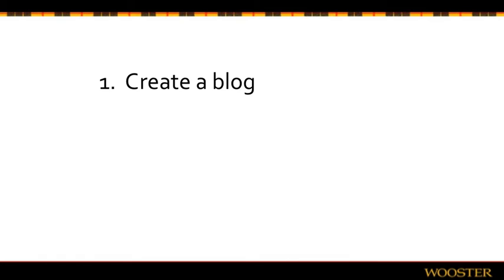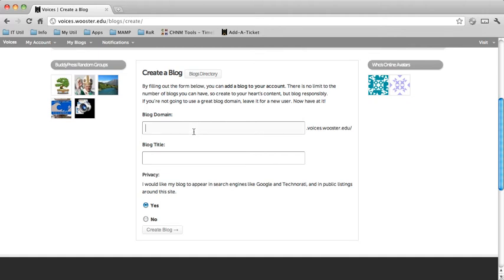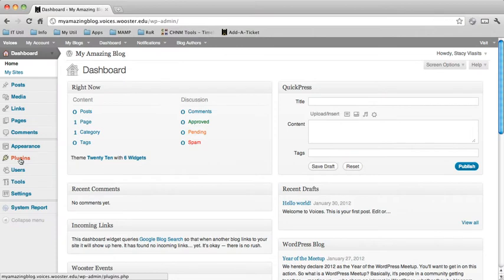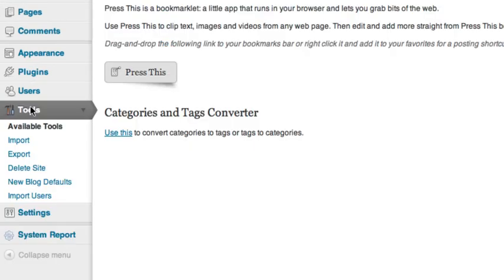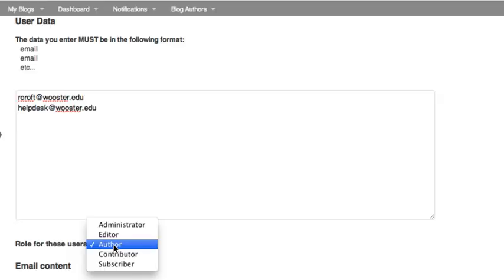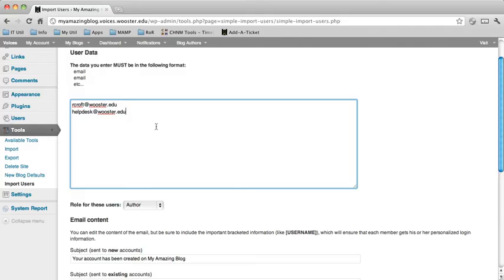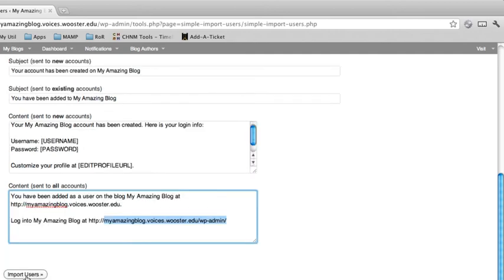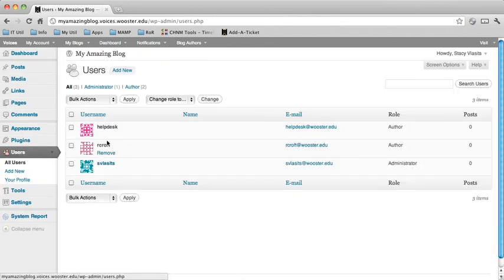COW: Creating a Voices Class Blog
Create a blog for a class, confirm your students have registered, and add your students to your blog.